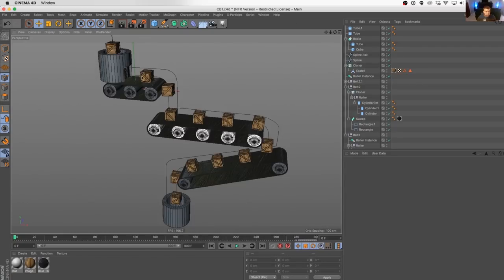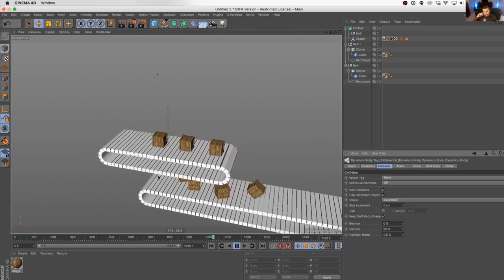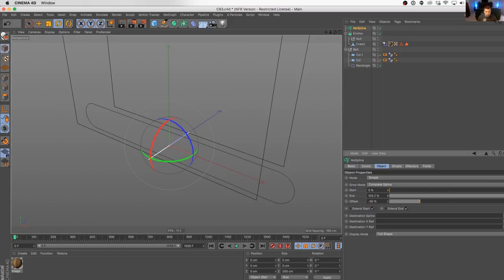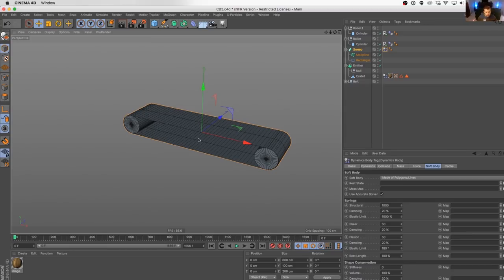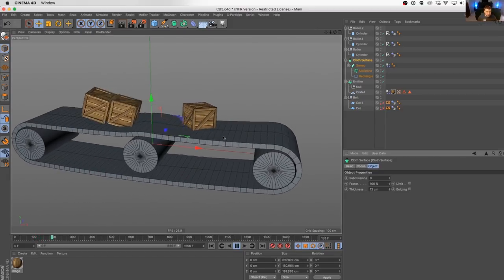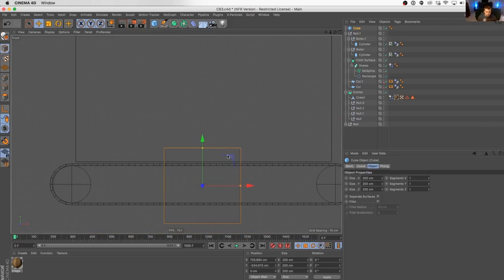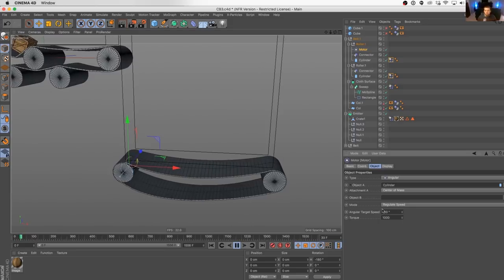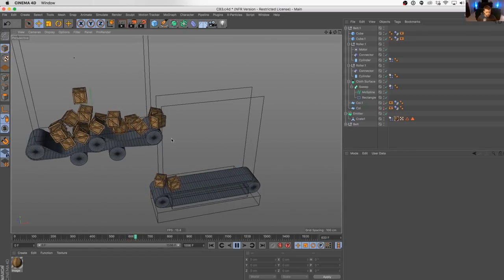How To Make A Dynamic Conveyor Belt in Cinema 4D - Part 2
In this two-parter, Chris Schmidt explores various ways to construct conveyor belts inside of Cinema 4D. Part two dives into ever more dynamic setups to move your objects from one place to another, even around curves!